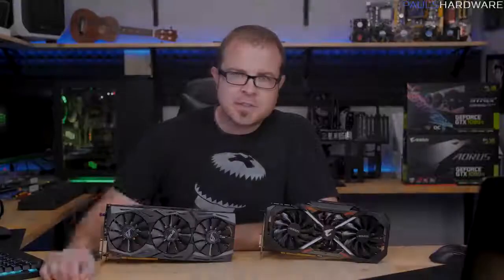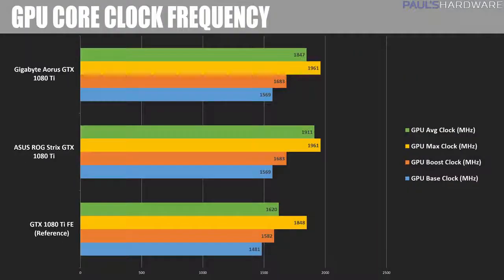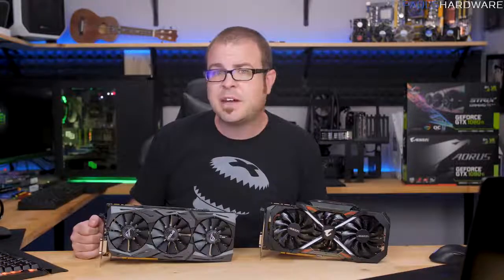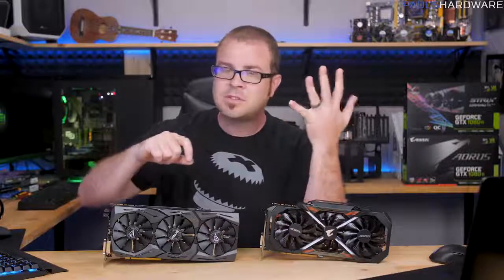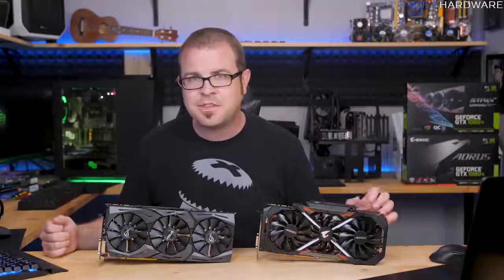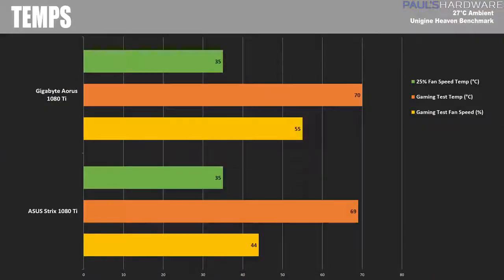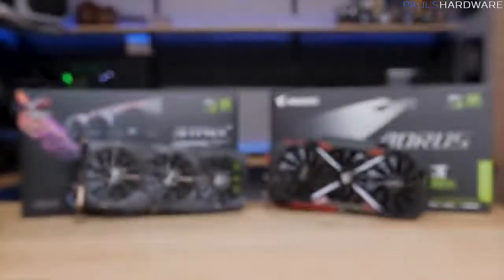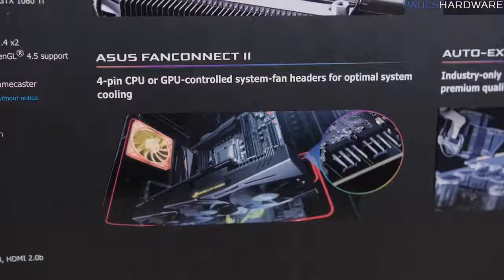AORUS vs STRIX Why My 1080 Ti Showdown Doesn't Matter